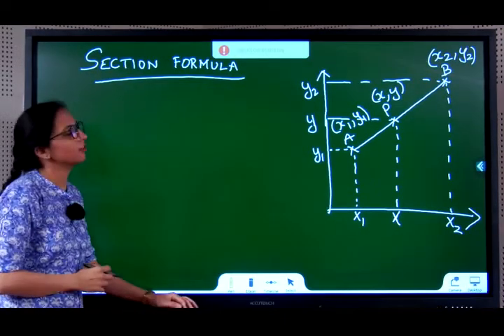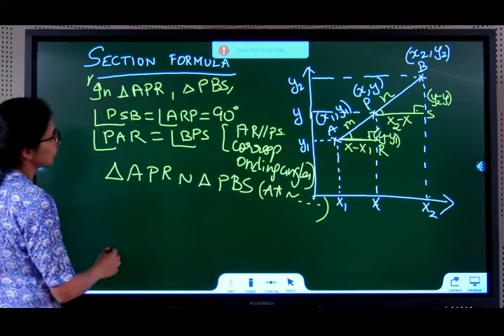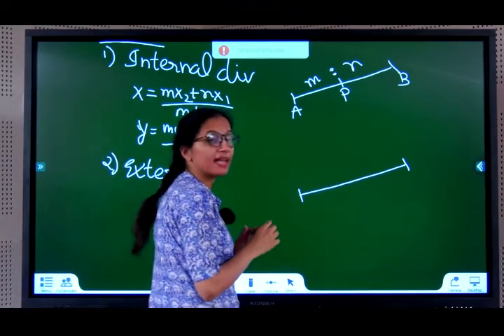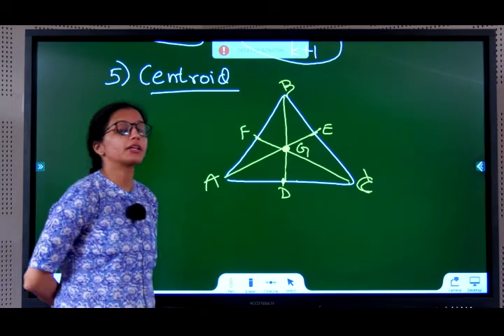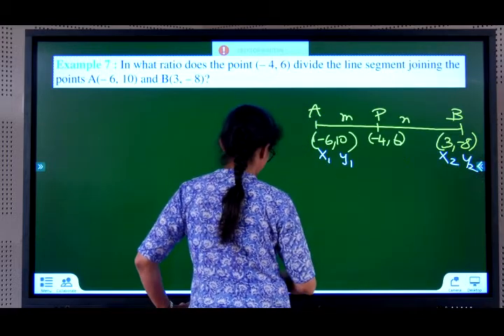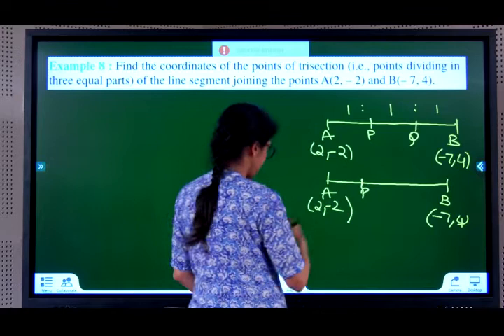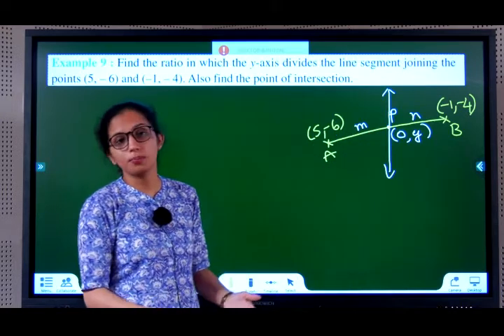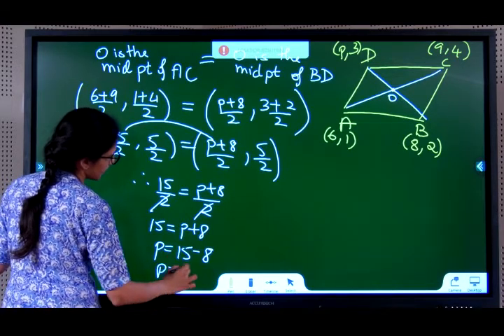Chapter 7 | COORDINATE GEOMETRY - Part 3 | NCERT Math Class X